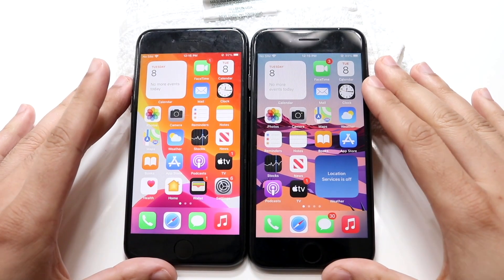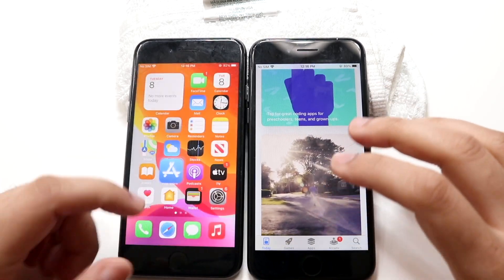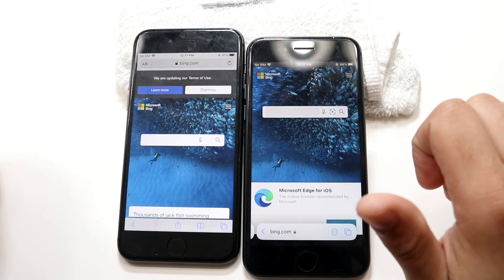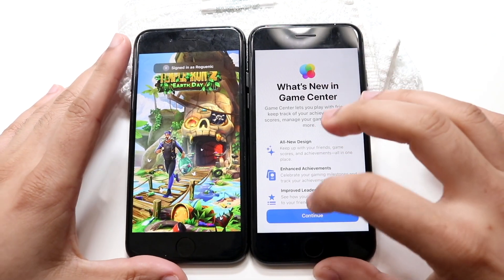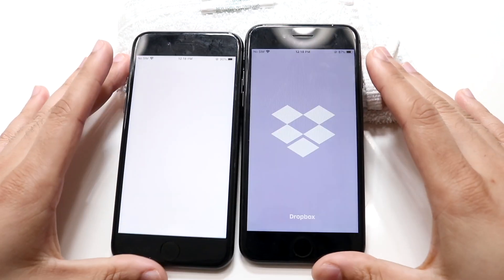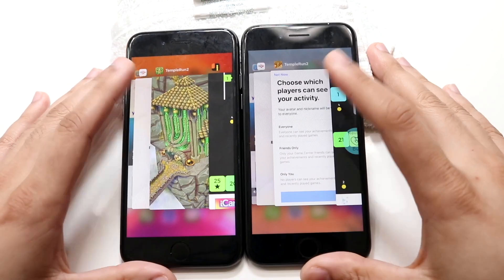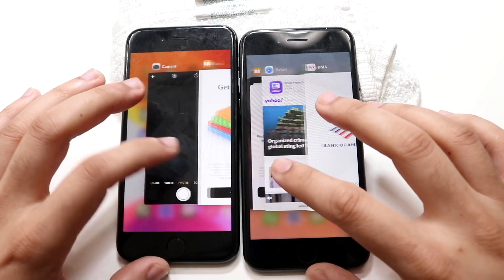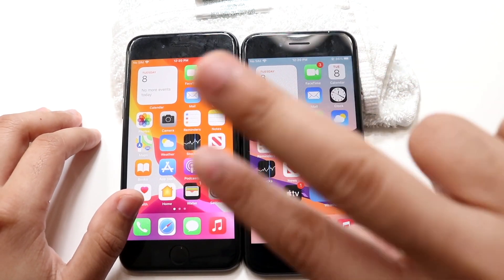iPhone 8: IOS 15 Vs iOS 14 Speed Comparison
Here is a speed comparison between iOS 15 and iOS 14 on the iPhone 8!